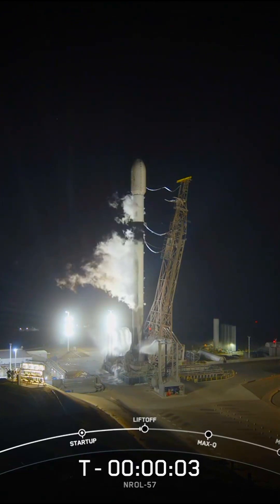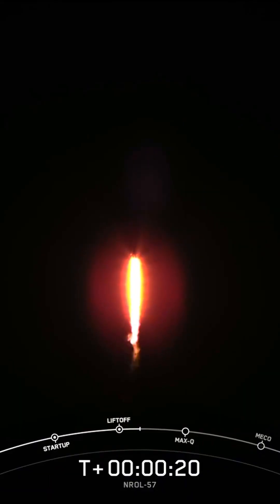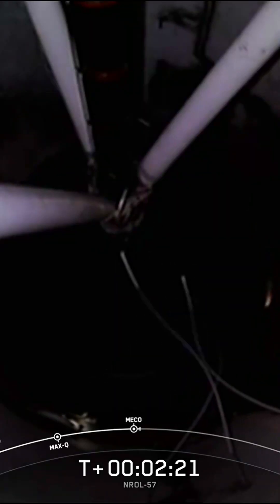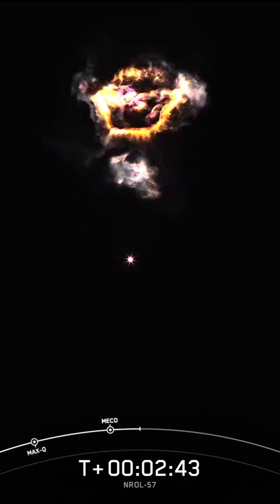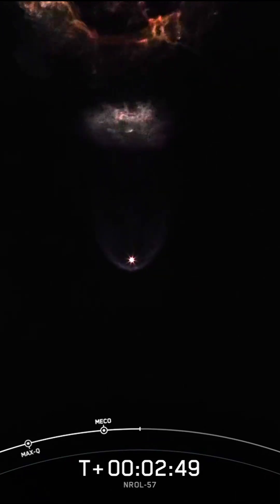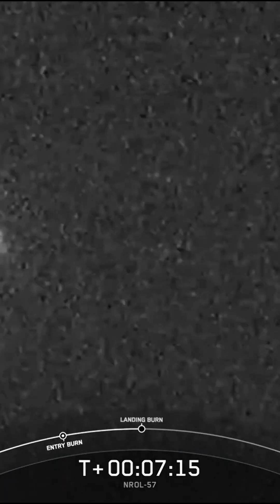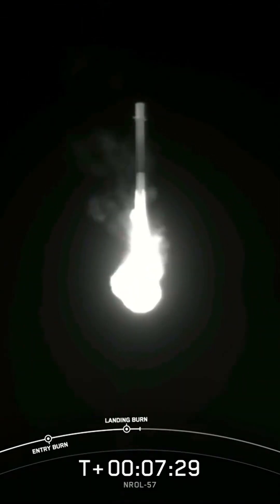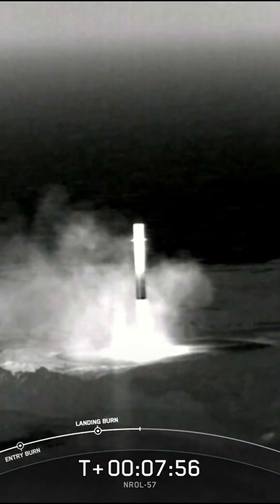Falcon 9 Launches NROL-57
On March 21, 2025, at 2:49am EDT Falcon 9 successfully launched NROL-57. The first stage successfully landed on LZ-4 and with NROL-57 being a Classified Mission there was no views on the Upper Stage.